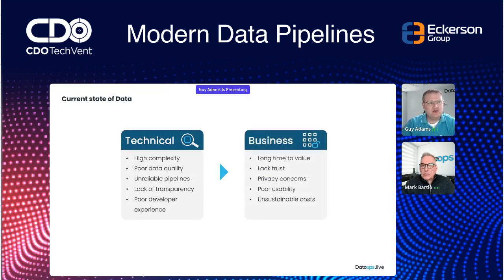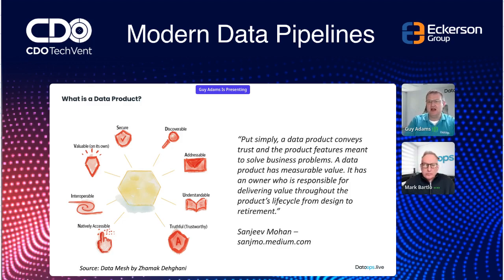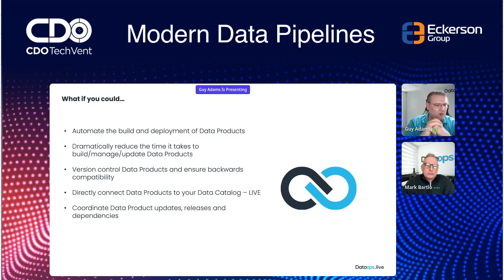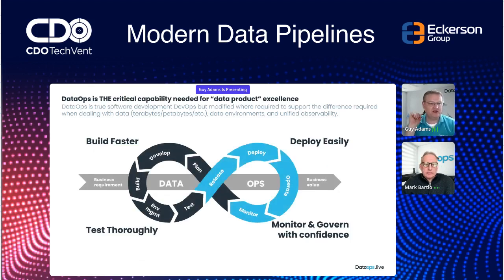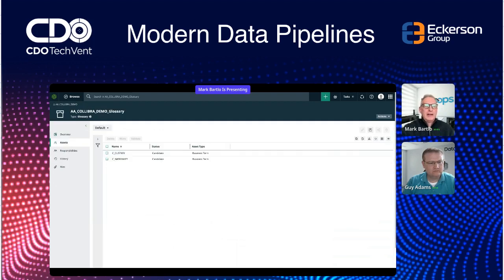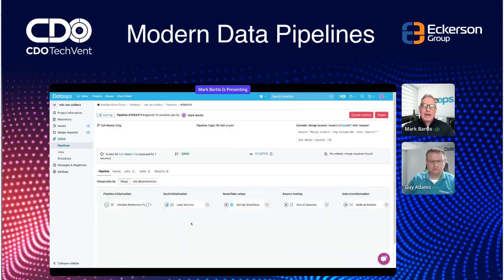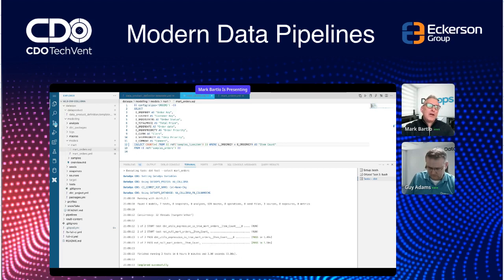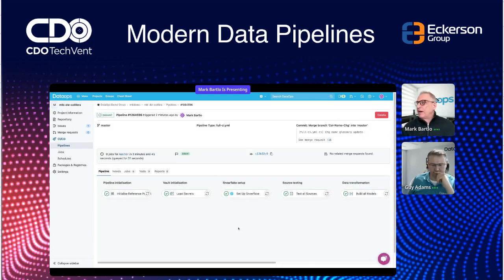CDO TechVent Building Data Products on Snowflake using DataOps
About DataOps.live: The DataOps.live SaaS platform is the leading solution for Snowflake environment management, end-to-end orchestration, CI/CD, automated testing & observability, and code management, wrapped in an elegant developer interface. Faster development, parallel collaboration, developer efficiencies, data assurance, simplified orchestration, and data product lifecycle management are the result.